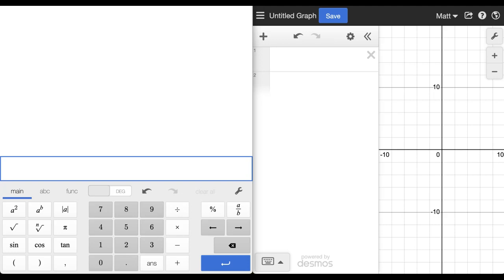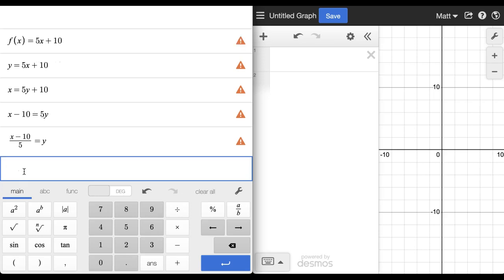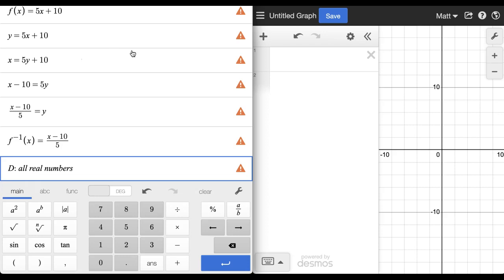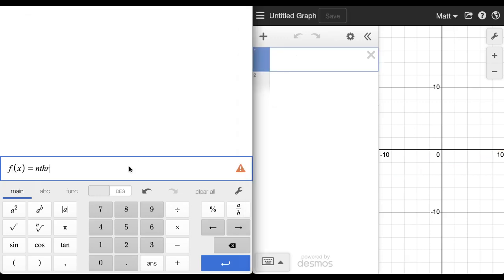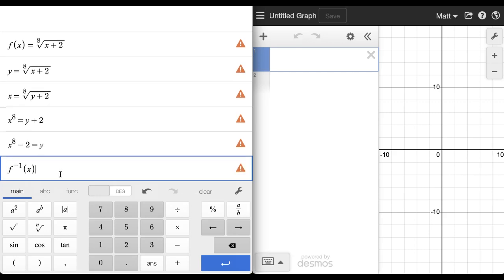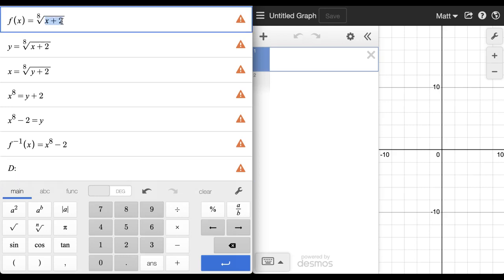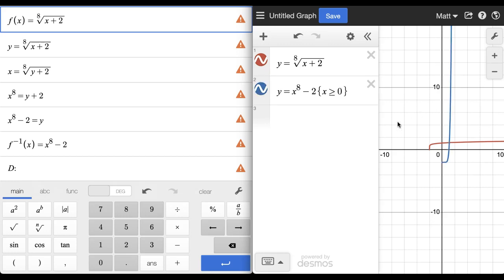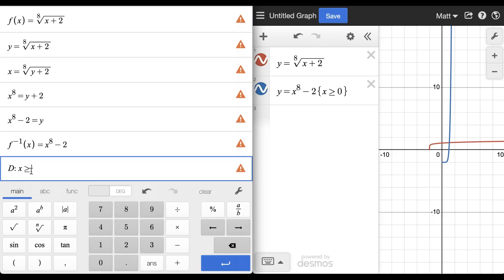Trig/Pre-Calc Semester 2 Final Review #19-20